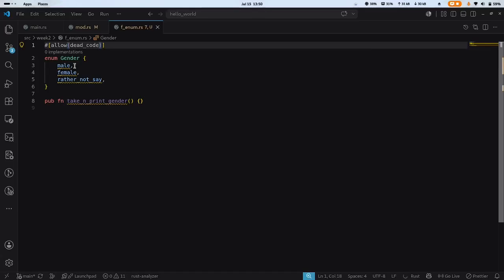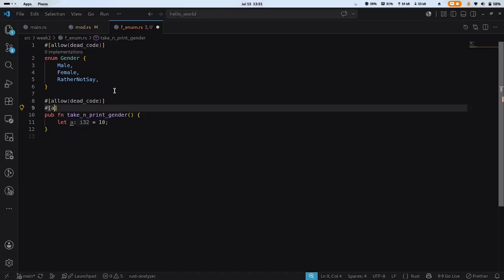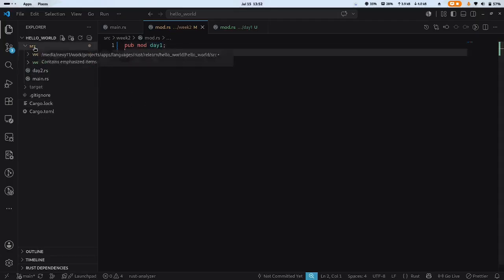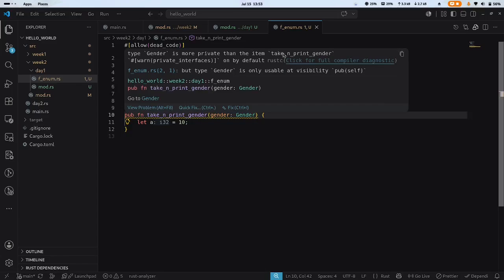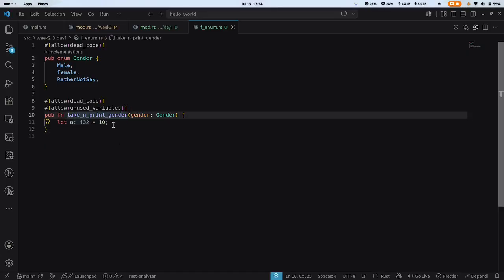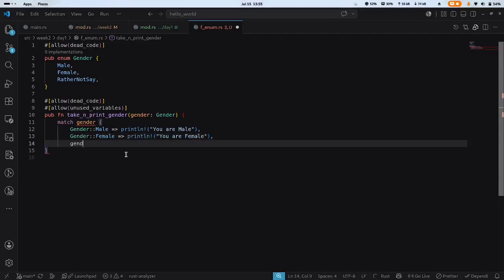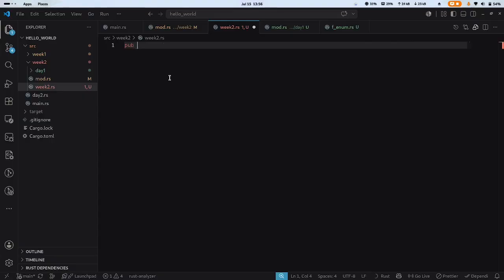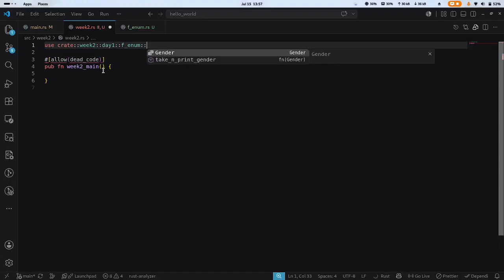How to Use Enums in Rust (Custom Types & Data)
Wondering how to work with custom data types and states in Rust? In this video, you'll learn how to define and use Enumerations (Enums) to make your code safer and easier to read.

Unlike other programming languages, Rust enums can hold data directly inside each variant. I'll show you exactly how to set this up step-by-step.

 What you will learn in this video:

How to define an Enum to represent different custom states.

How to store data (like tuples or structs) directly inside your enum variants.

How to use enums in practical, real-world coding scenarios.

If you're looking to write more expressive and robust Rust code, understanding enums is a must.